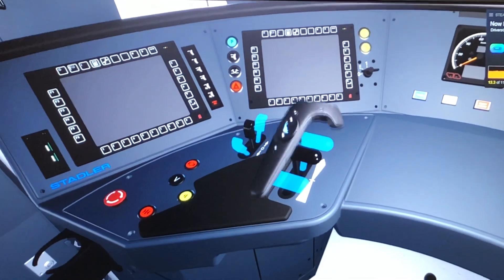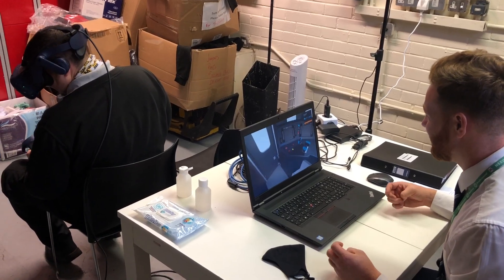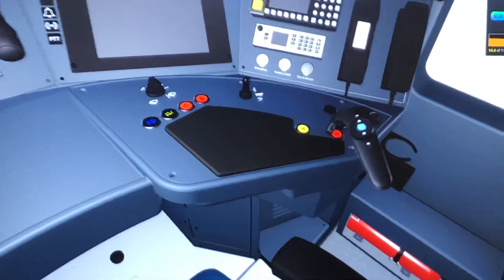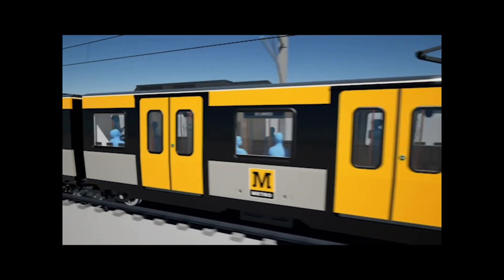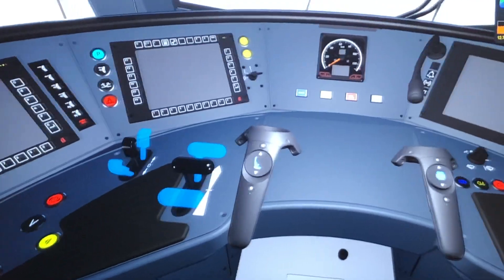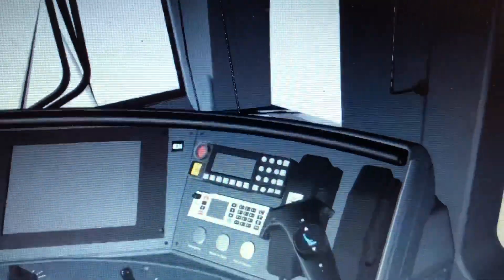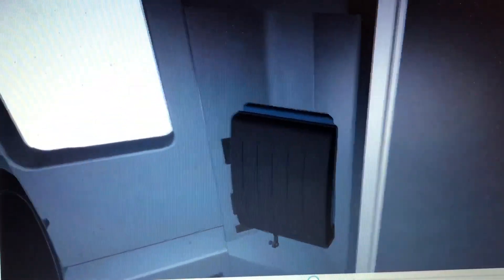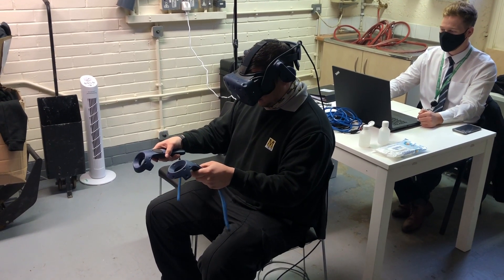Metro drivers get a first look at new trains through VR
October 2020: Metro driver Craig Pearson and Metro Development Officer Alan Dryden.

Metro drivers are getting a first glimpse of their new trains through virtual reality.

VR headsets, provided by the Swiss train builder, Stadler, offers an immersive experience that allows drivers to see inside the new cab before it has even been built.

The computer-generated images deliver a virtual tour of the new train’s state-of-the-art driver’s cab. It allows Metro drivers to offer essential feedback on the controls, layout, and instrument displays.

Nexus, the public body which owns and manages Metro, said the VR technology was a vital tool to get train crews ready for the new £362m fleet – which will transform the Tyne and Wear Metro system from 2023.

Metro Development Director, Neil Blagburn, said: “Virtual reality is a highly versatile design tool that allows us to consult our drivers in a Covid secure way.

“The technology delivers a wholly immersive experience that allows them to explore the computer-generated cab and provide feedback that the designers can use to refine the cab design. As many of our 155 drivers as possible will be taking time out to use the VR headsets over a nine-week consultation period.

“The use of VR helps ensure that when the time comes for them to get behind the controls we have delivered the best possible layout for them.

“The new cab will be a world away from what we currently have. The technology will be transformative. The VR technology allows the drivers to see for the first time what they can expect from the proposed cab layout and design.

“This is another significant stage in the delivery of the new Metro fleet, with the manufacturing process scheduled to begin next year.”

Adrian Wetter, Project Manager at Stadler, said: “Stadler makes use of technology to get feedback from its clients, their staff and passengers throughout the build process and to ensure that the right train is built for them. Using virtual reality headsets as part of driver training is one example of this.

“The kit enables drivers to get a feel for the new trains from the very early stages of the project, and means that they can prepare for them well in advance. This ultimately saves time and resources. Furthermore, comments and observations from drivers on the experience is essential for the cab design, contributing to its overall usability and comfort.”